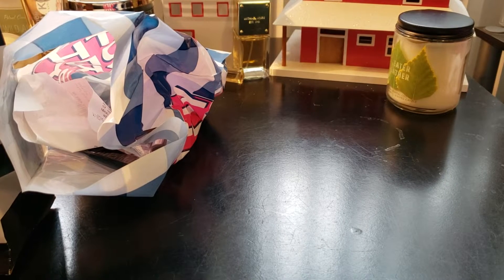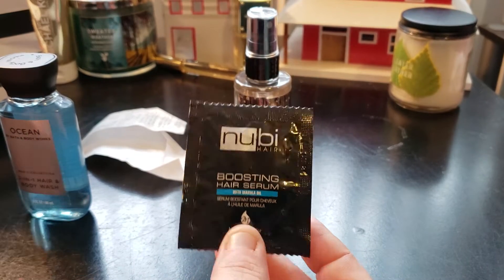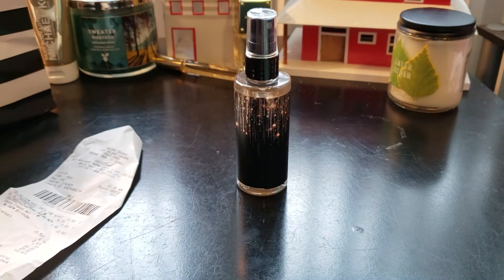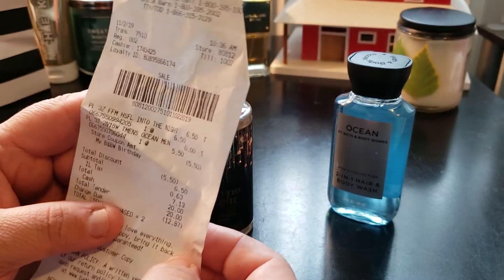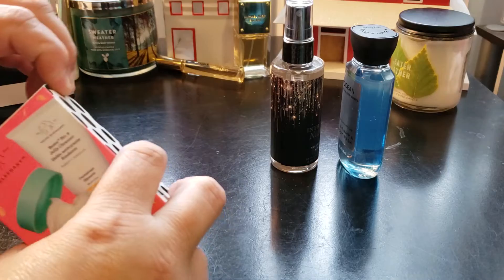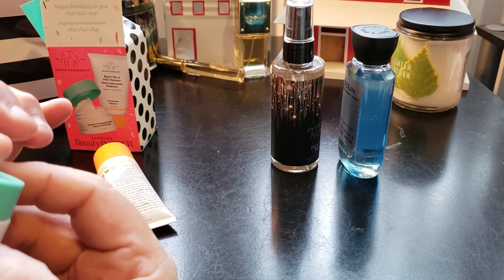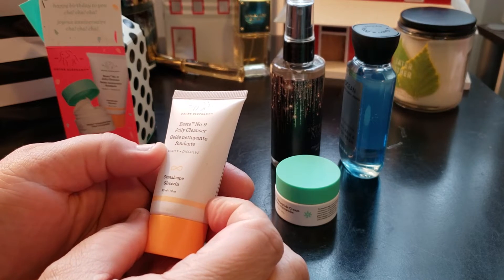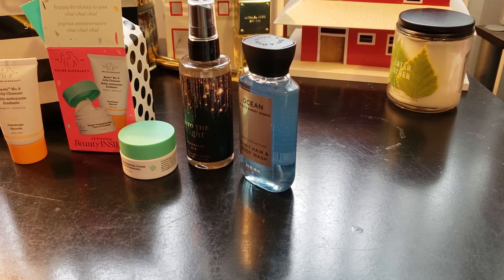Bath and Body Works & Sephora Haul